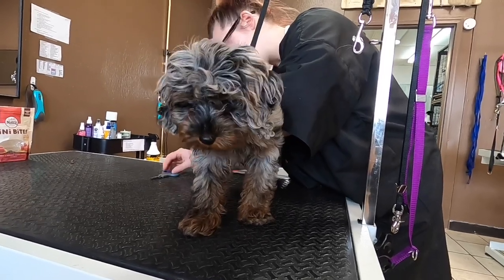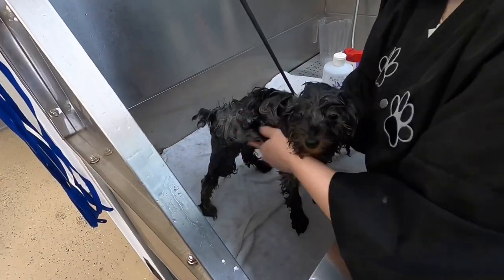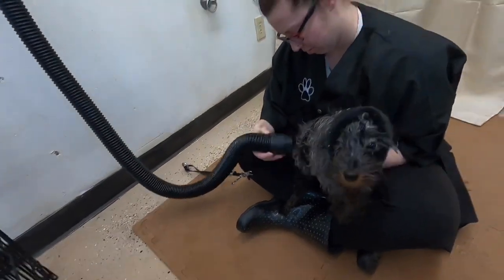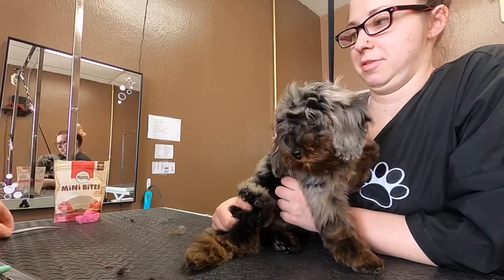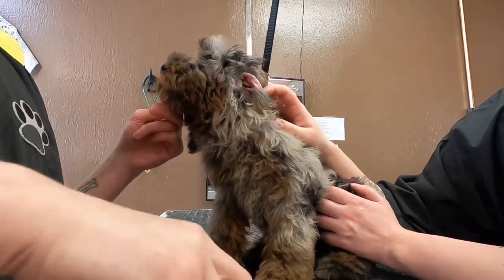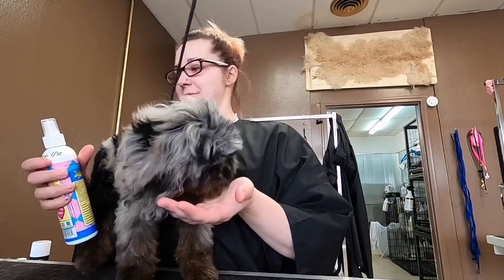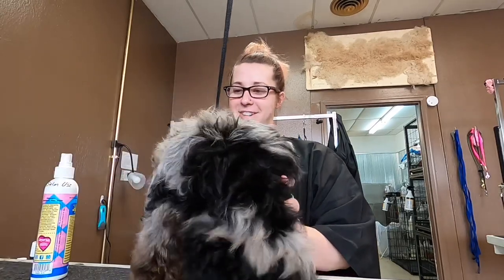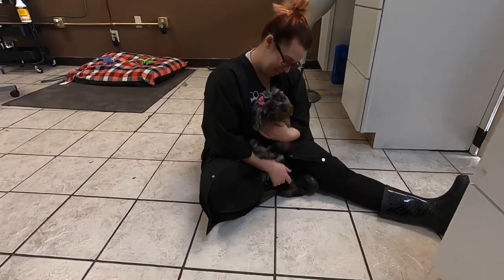Puppy’s first groom! Sage the cavapoo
Sage was a very good girl for her first puppy trim!
Size Matters Dog Grooming is in Beavercreek, OH